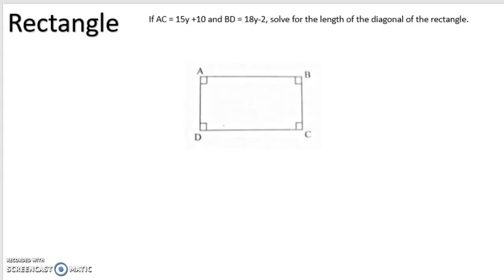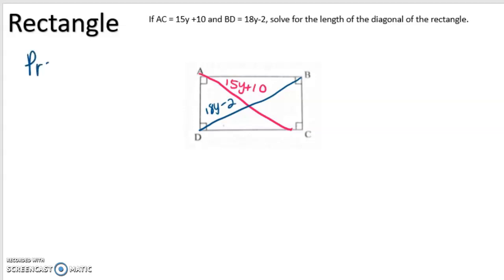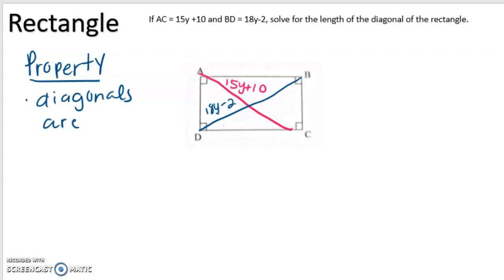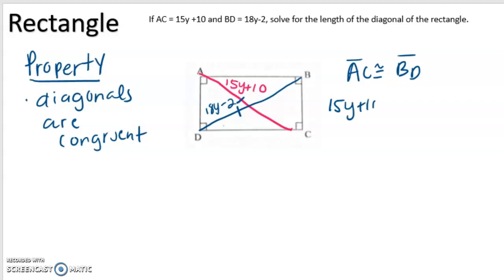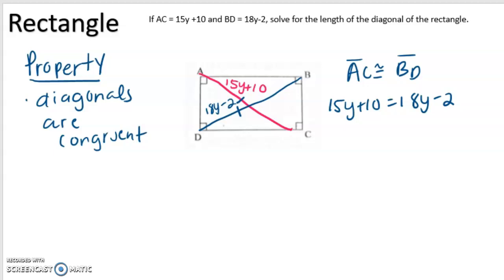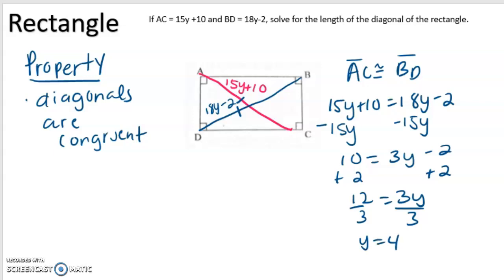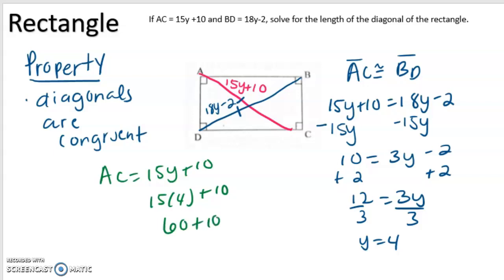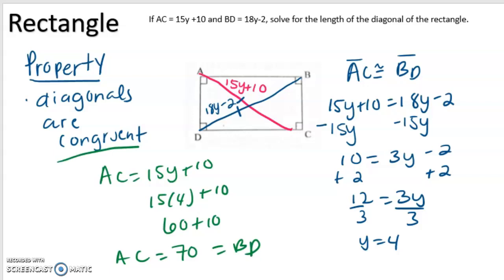Solving Quadrilaterals Part 2